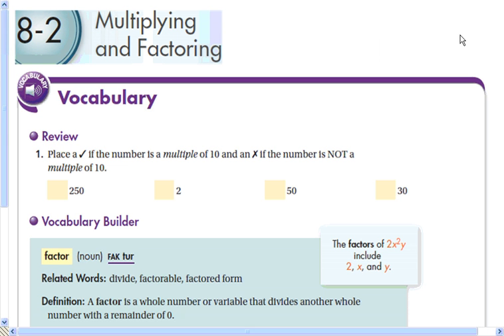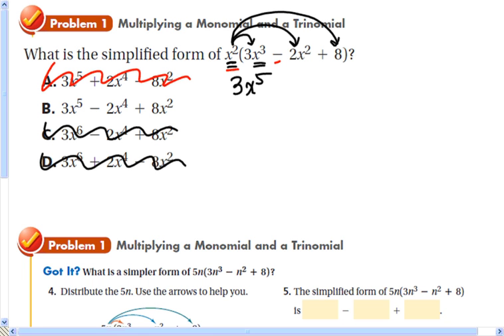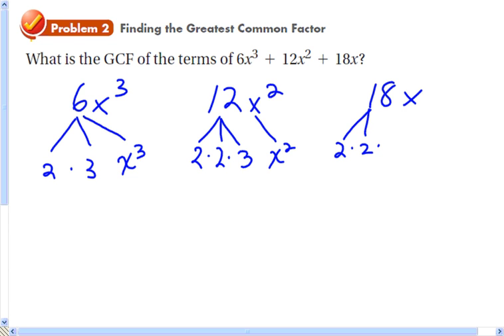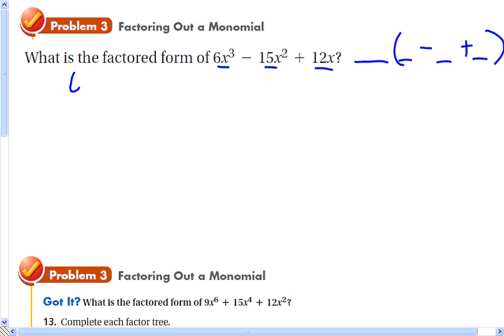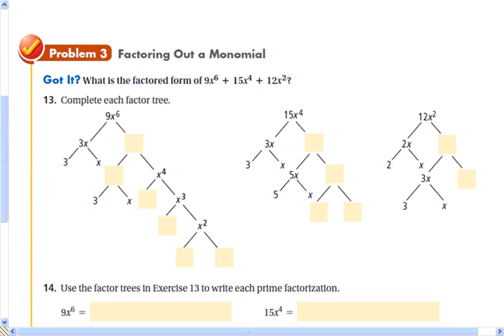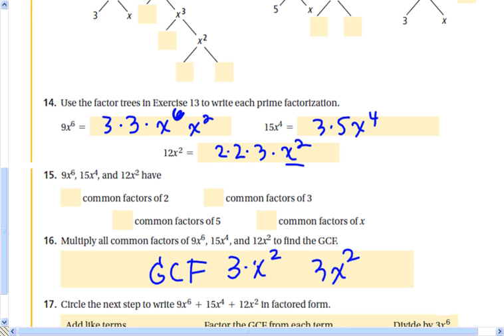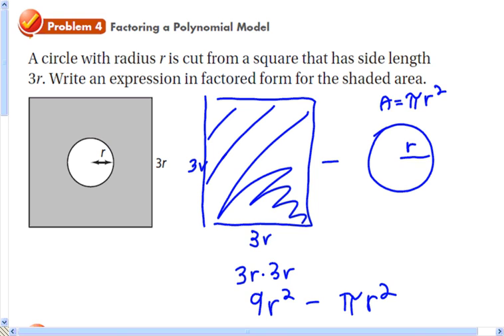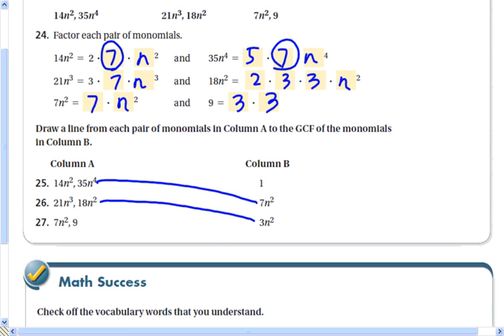Lesson 8 2